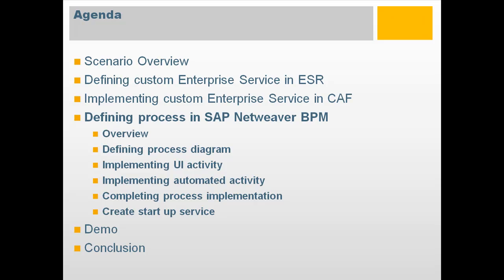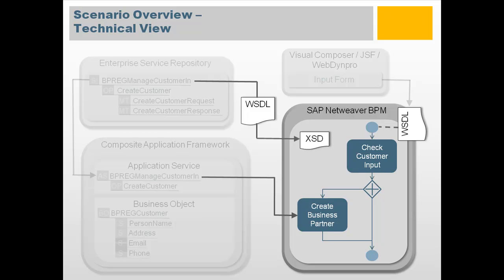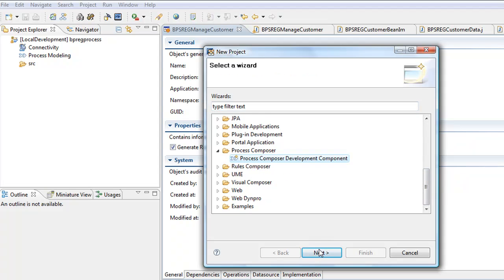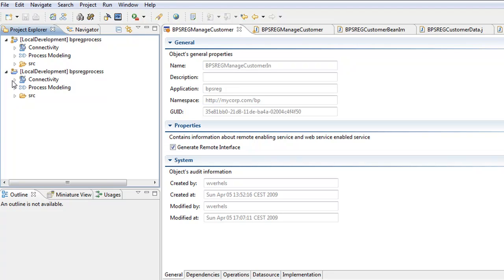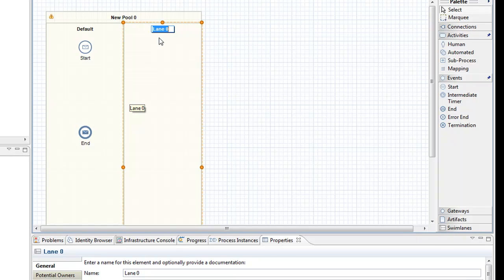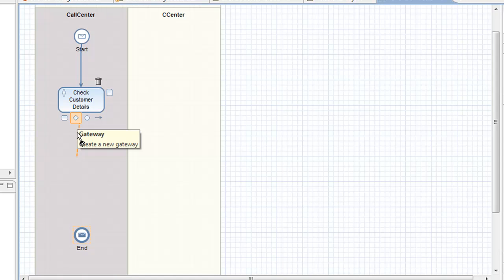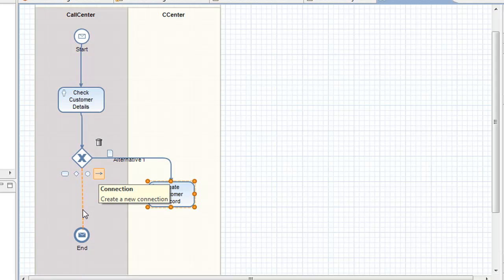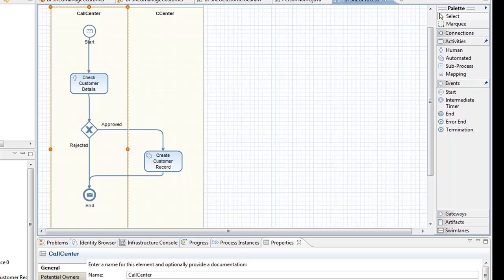X7 BPM Scenario part 4a BPM